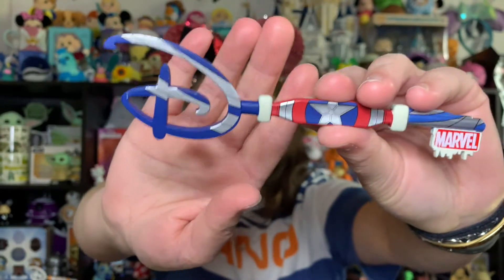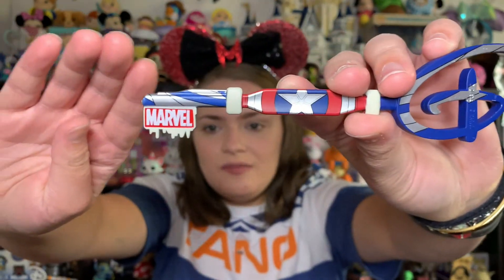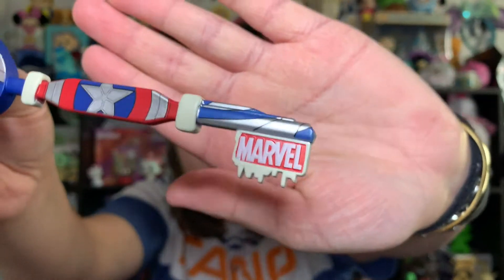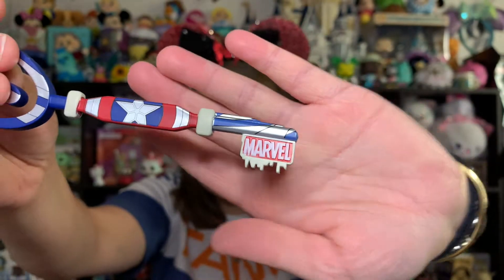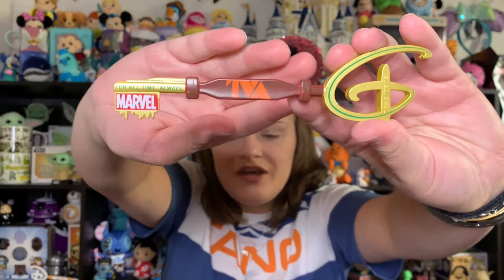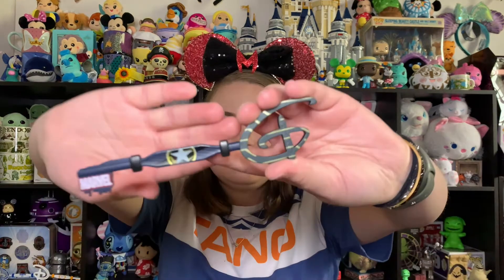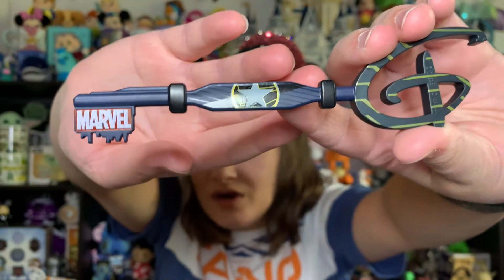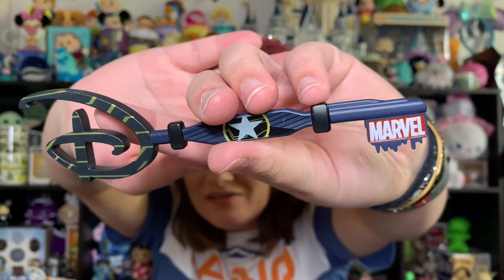Marvel Mystery Key Unboxing!